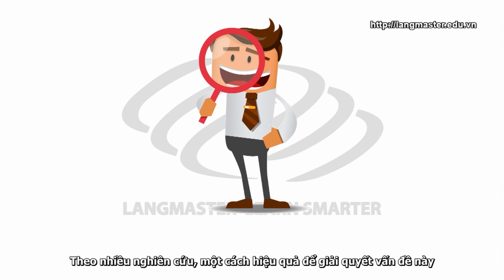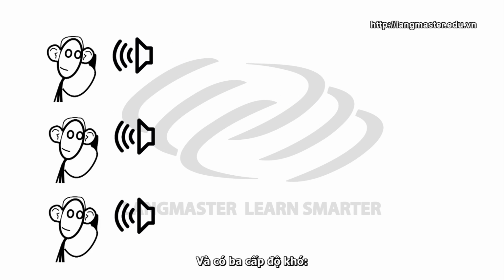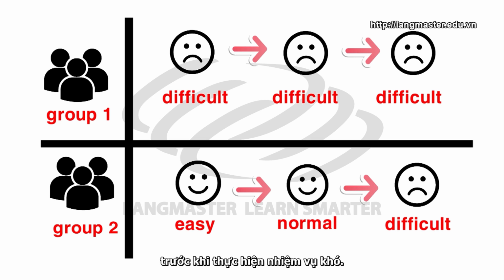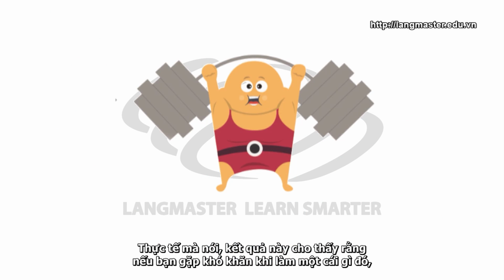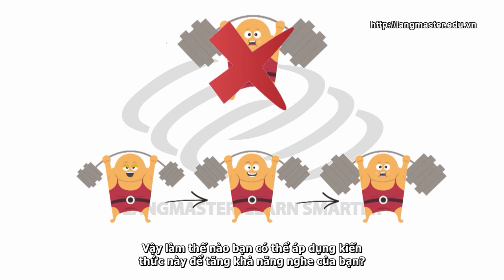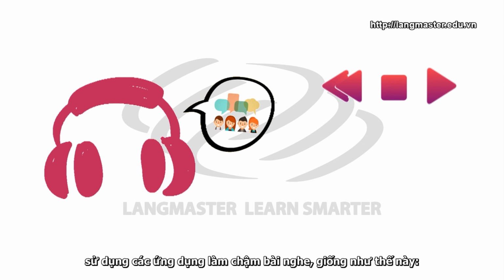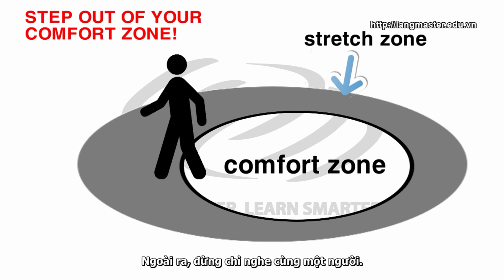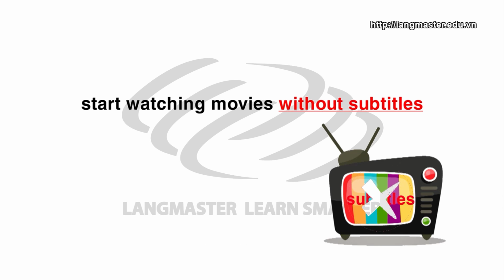Phương pháp học tiếng Anh giao tiếp cho người bắt đầu 3